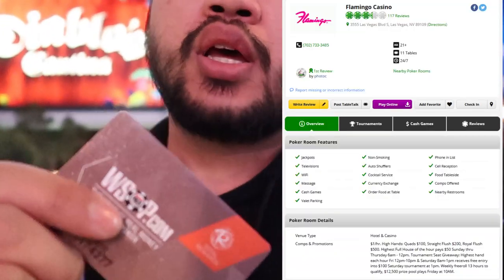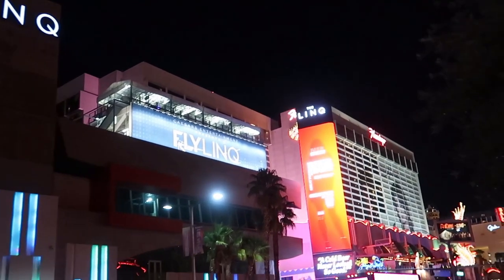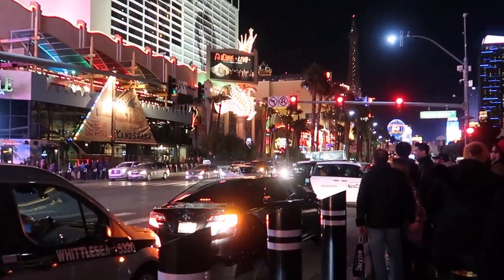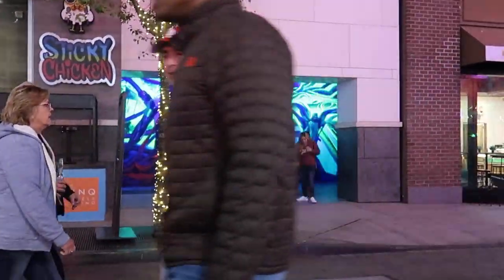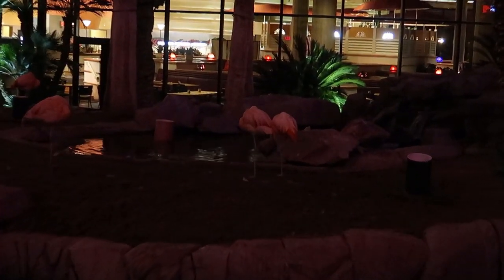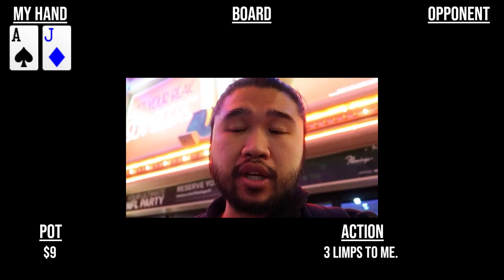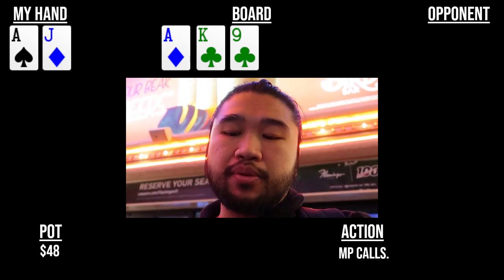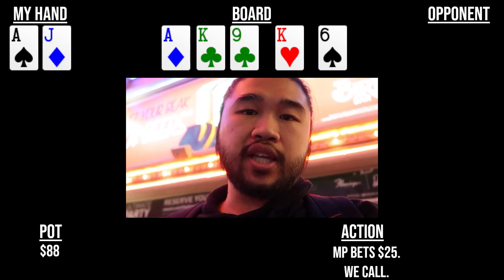All IN | Vegas | Flamingo - Poker During CES Weekend!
Had a fun poker session at the Flamingo Hotel and Casino. This was on the weekend of CES so the strip in general was busy with all the tourists and visitors for the convention! I like playing here and will add this to my list of favorite locations to play.

Next two videos are me doing vlogs in San Diego and Los Angeles! Can't wait to get those videos up.

- Ralpha